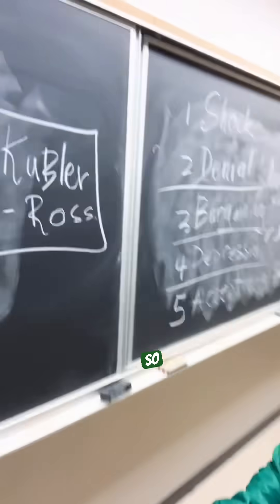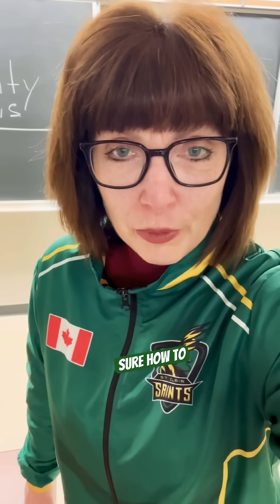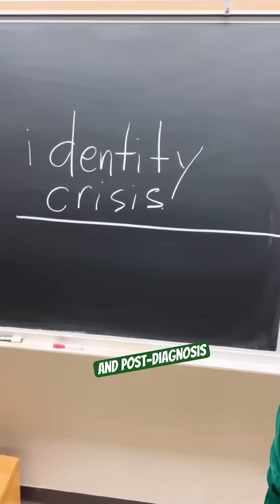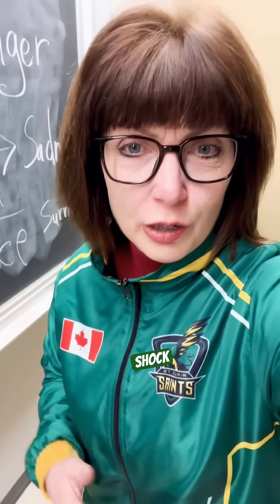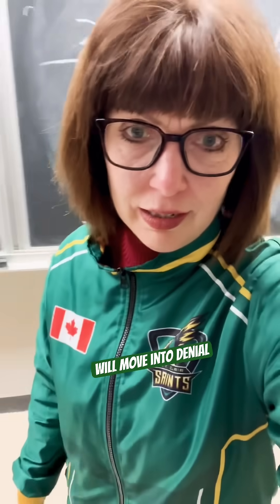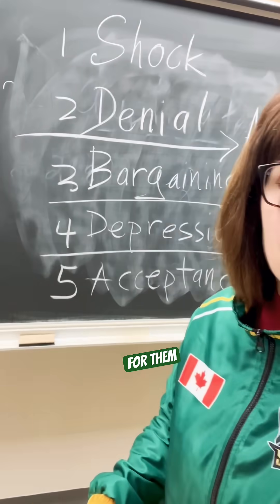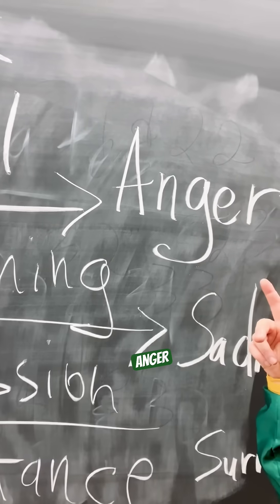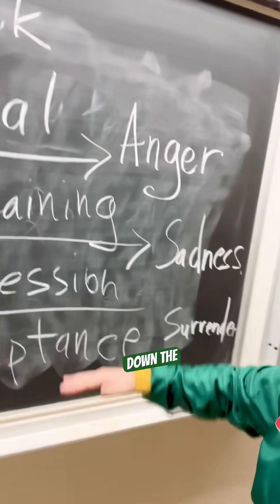Psychology of Change and Loss: Navigating Kübler-Ross Stages of Grief in Nursing Class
In this video, I explore how the Kübler-Ross Stages of Grief helps people navigate unexpected changes in their lives. Including: health diagnoses, career upheavals, relationships ending. Each stage of Kübler-Ross reminds us that change is not the end — it’s an invitation to learn and grow.

STAGES

Shock (1:38): The initial fight, flight, or freeze response to a sudden change.

Denial (1:58): A state of disassociation where it's hard to accept the current reality.

Bargaining (2:07): Thoughts of "if only" or attempts to change the current situation.

Anger (2:26): Feelings of being upset, which the speaker describes as externalized depression.

Depression (2:21): Deep sadness and despair.

Acceptance (2:42): Eventually surrendering to the new reality and finding a way forward.

RESOURCES

TEACHING PHILOSOPHY

My work centers on guiding students to apply psychological theory in ways that enhance their professional and personal lives. I highlight the importance of sustainable mental and physical health practices as core pillars of learning, growth, and development. Equipping students with enduring psychological tools that extend beyond their postsecondary experience is my ultimate goal. To learn more, check out my Thriving Under Pressure TEDx Talk and blog